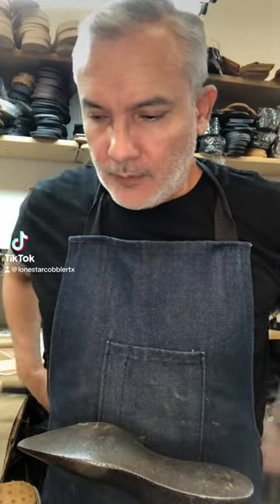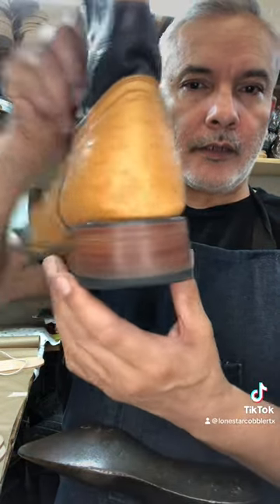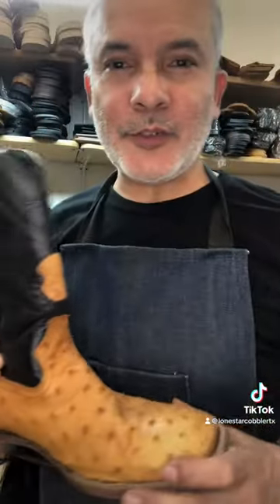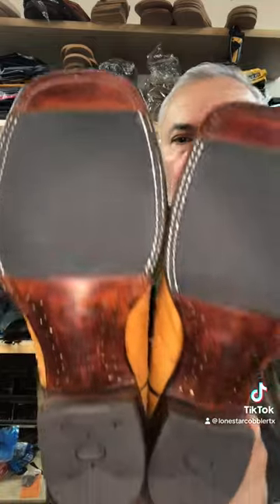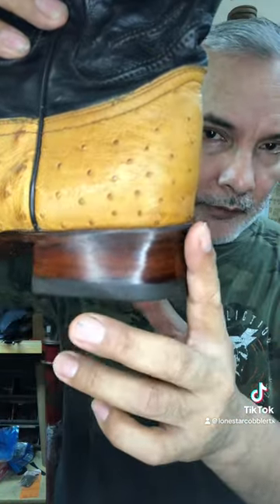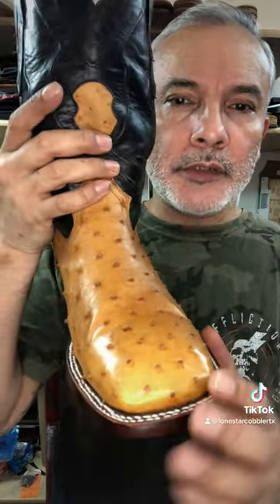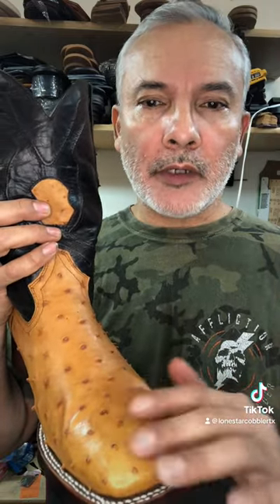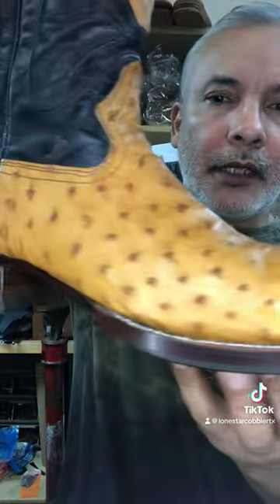Cowboy Boots Hybrid Resole